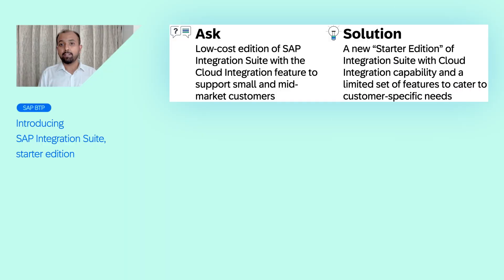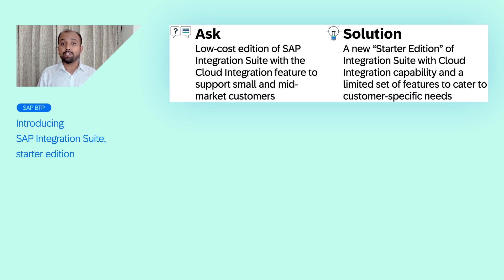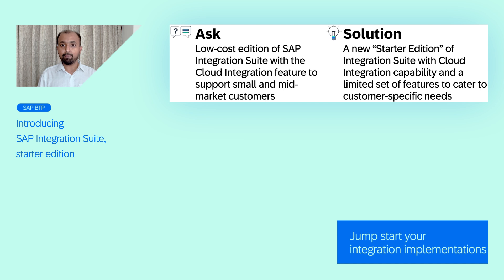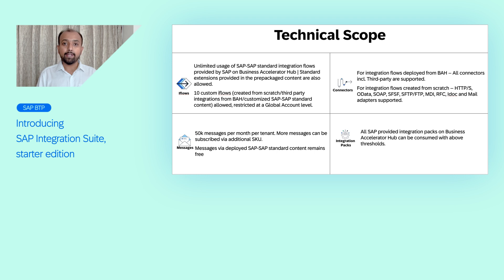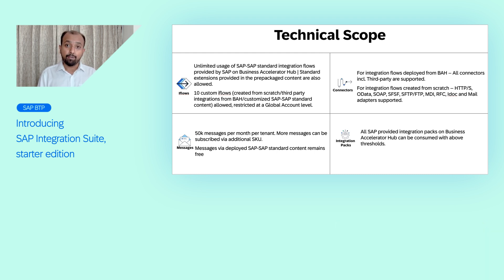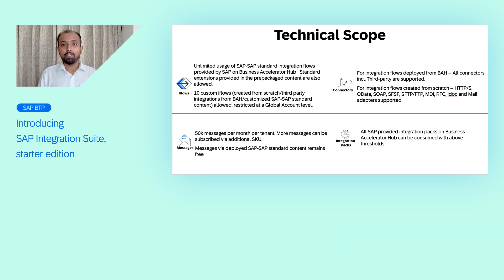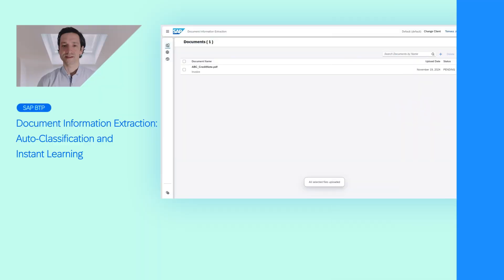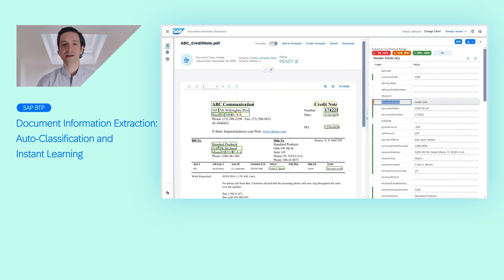What's New with SAP BTP: Top New Features | Seamless Planning | November 2024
SAP BTP Innobytes – fresh, snackable SAP BTP insights that you can quickly consume and easily share. A monthly video series, sharing the latest hits and top SAP BTP innovations.

November’s Innovation Highlights:
0:12 Seamless Planning Integration between SAP Analytics Cloud and SAP Datasphere
1:30 Introducing SAP Integration Suite, starter edition
2:39 Document Information Extraction Premium Edition: Auto-Classification and Instant Learning

You might also be interested in:
SAP BTP Garage - monthly LIVE webinar with hands-on use case walkthroughs and demos
SAP BTP Talk Podcast - monthly podcast covering all things SAP BTP